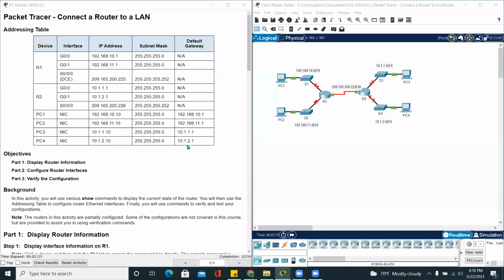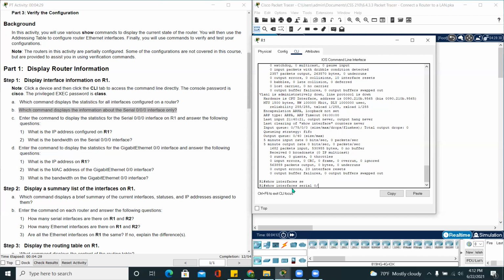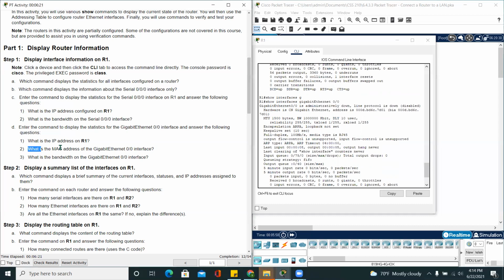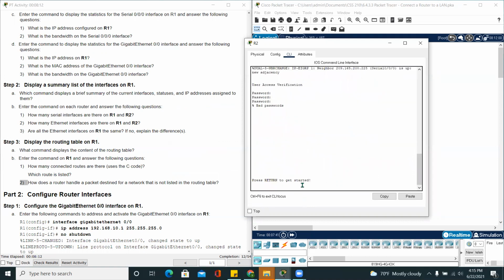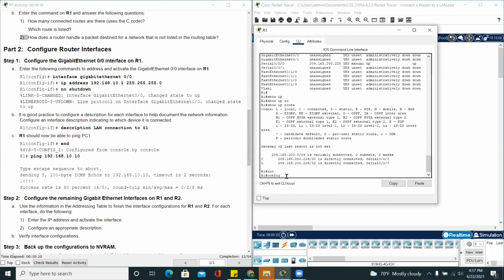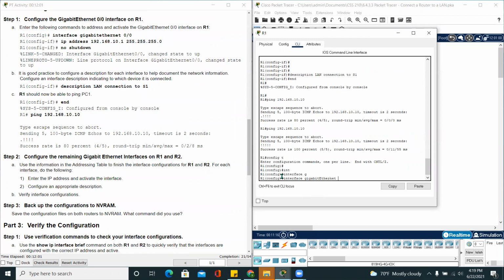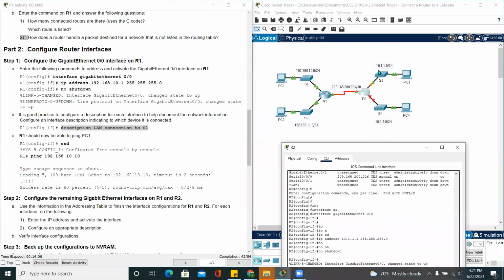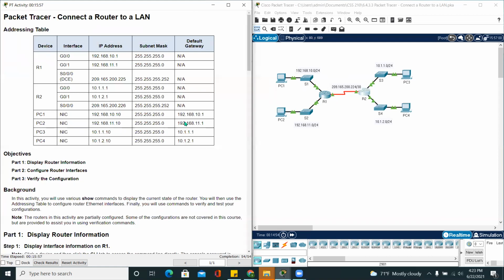6.4.3.3 Packet Tracer - Connect a Router to a LAN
CCNA: Intro to Introduction
Packet Tracer Labs